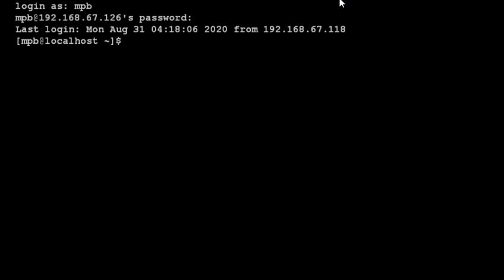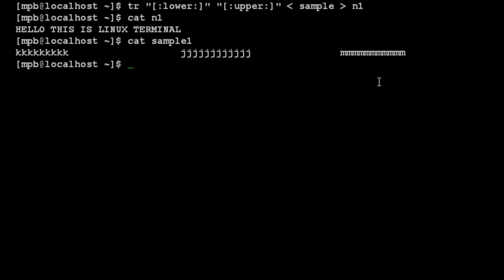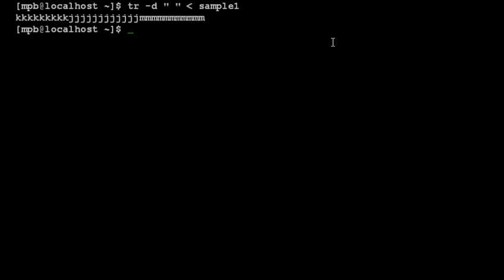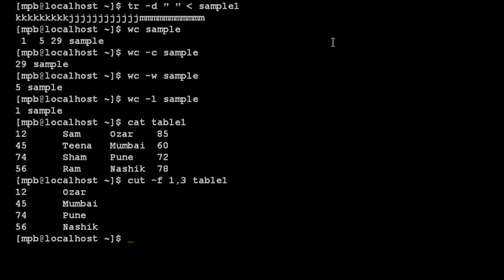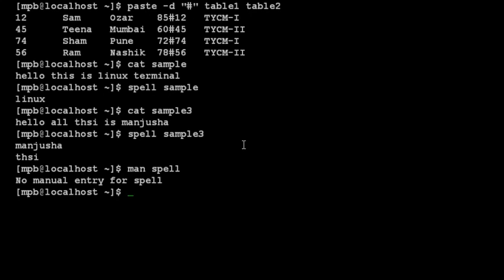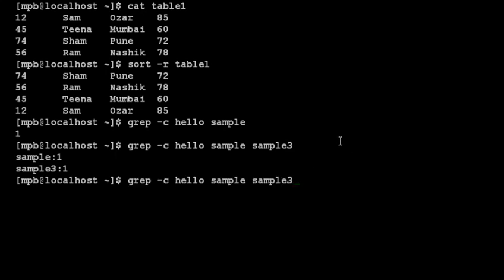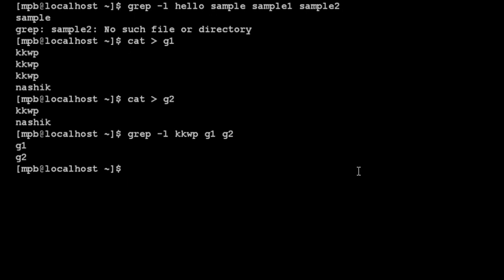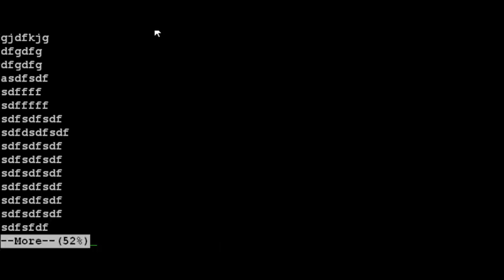Linux Text Processing Commands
Hello all, this video will show execution of various Text Processing Commands with their options.